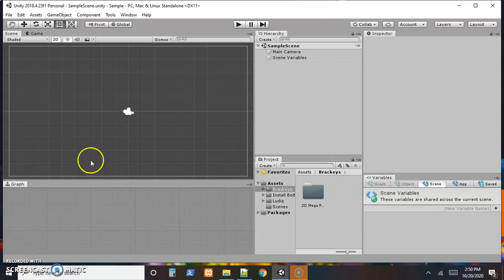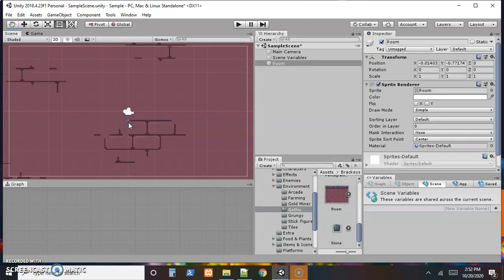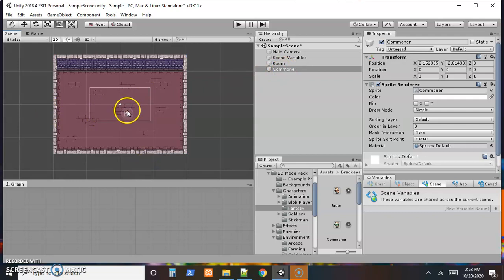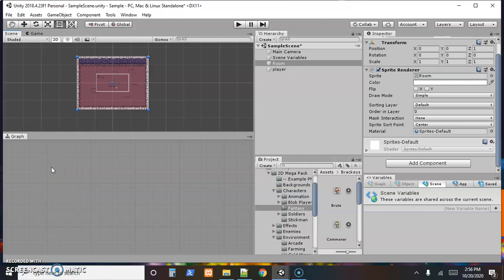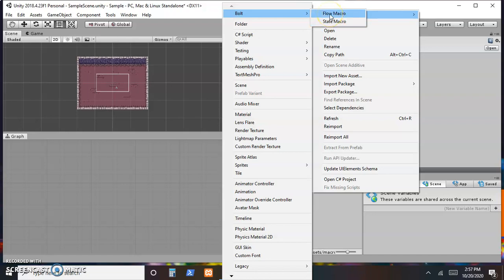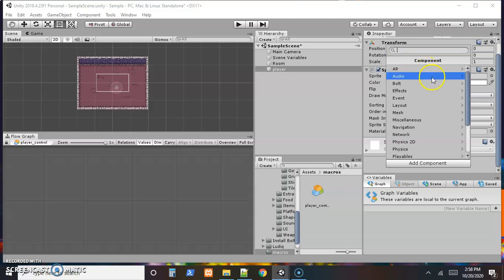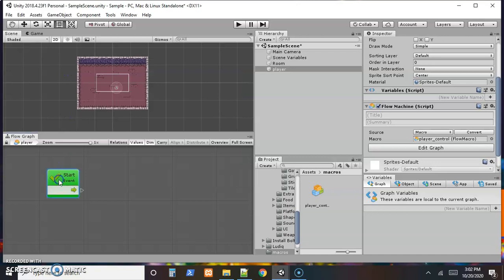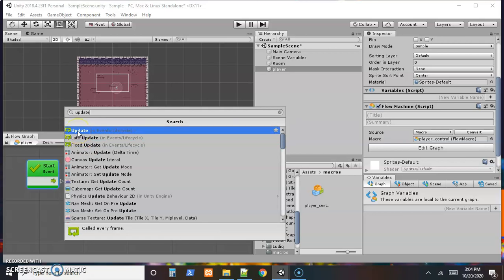Game objects and Bolt Macros in Unity with Bolt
This video sets up our first couple game objects and connects one of them to the first macro, along with covering some of the terminology we'll be using while talking about Bolt Visual Scripting tool.